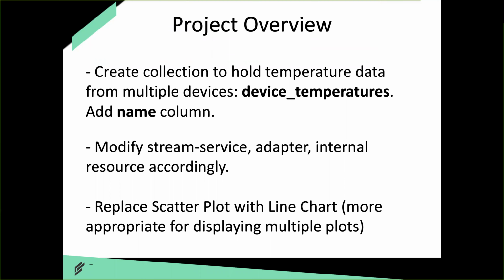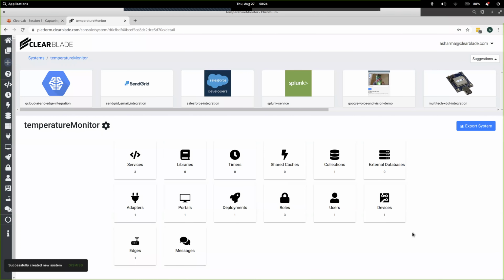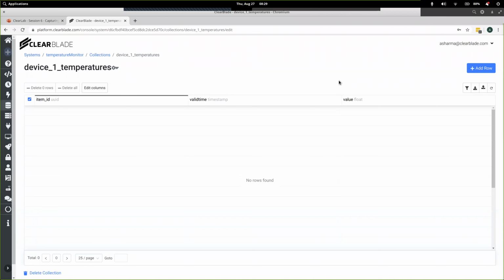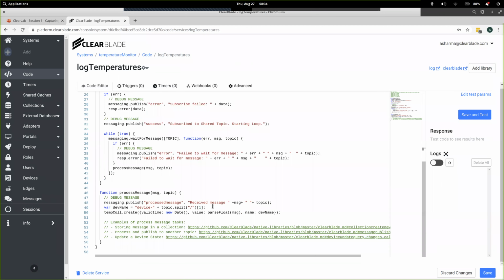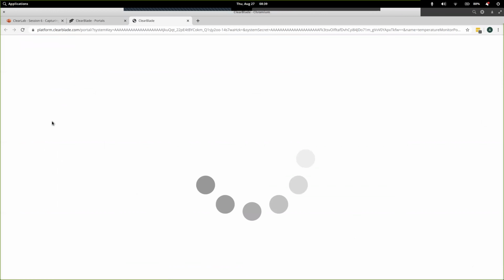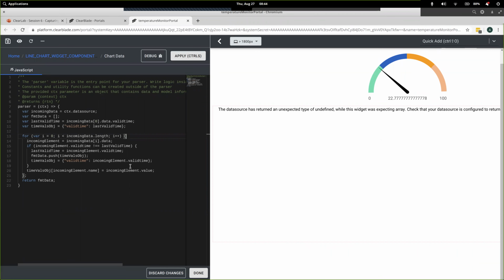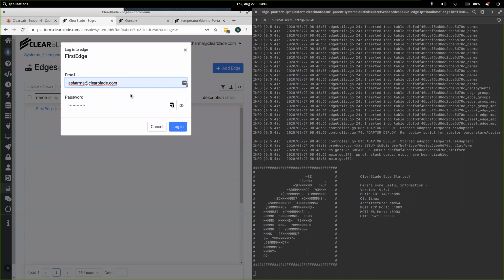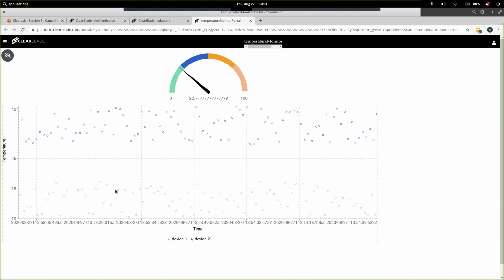ClearLab Session 6 - Capturing and Displaying Data from Multiple Devices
In this session we modify our system to capture and display data from two devices.